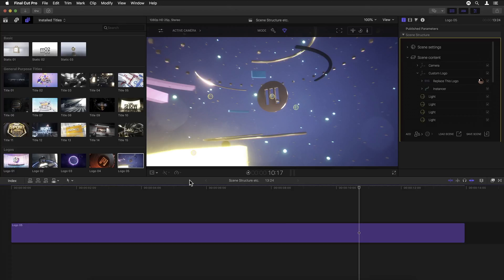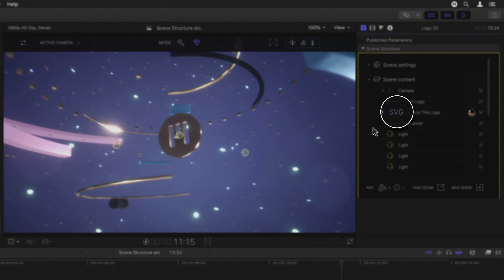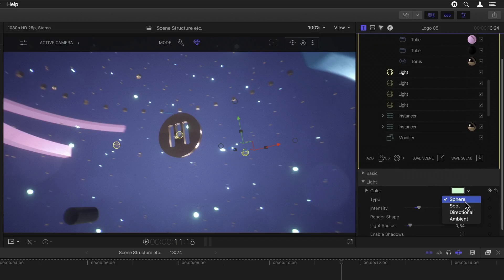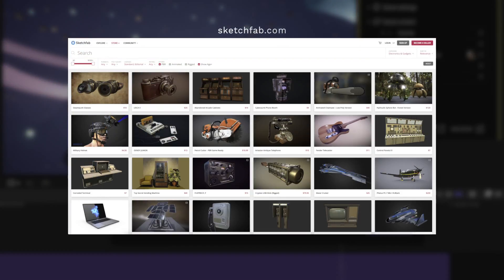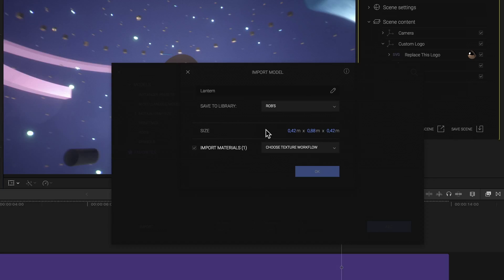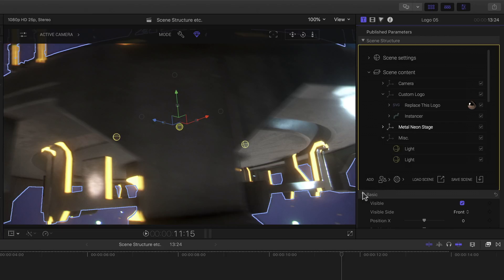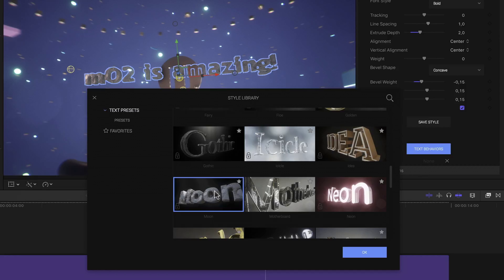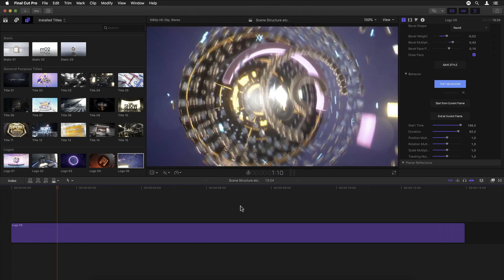mO2 - Advanced Template Customization in FCPX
Learn how to customize the mO2 template in Final Cut Pro X.

mO2 is a next generation 3D real-time renderer, 3d replication plugin, SVG extruder, 3d models loader and more for Apple Motion and Final Cut Pro X (FCPX).